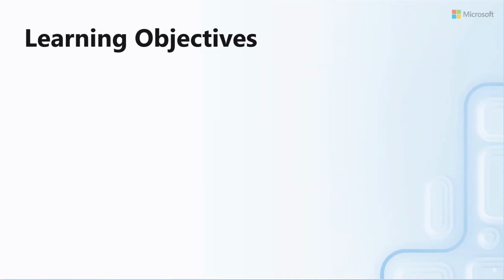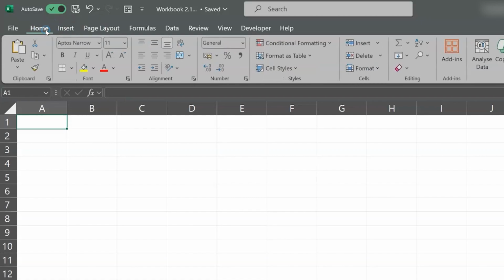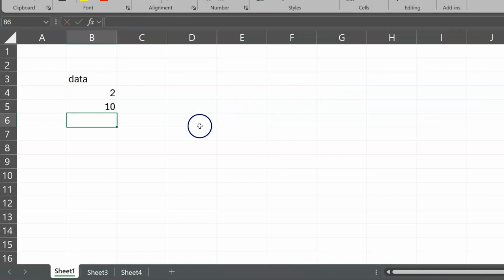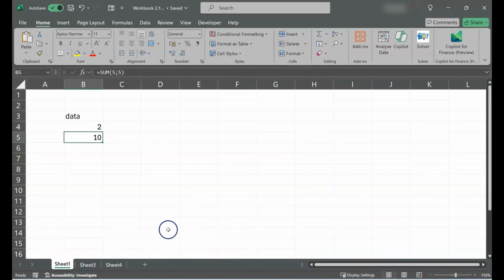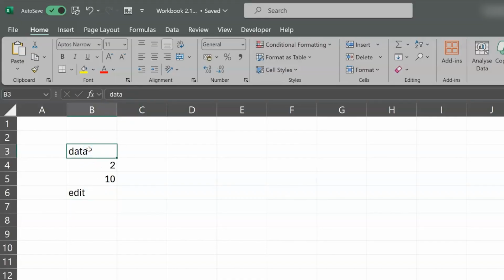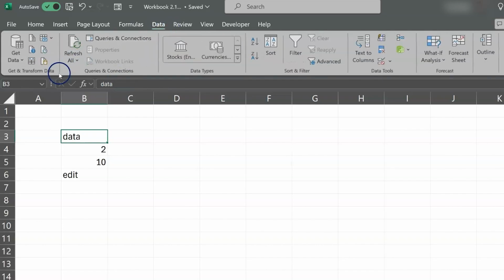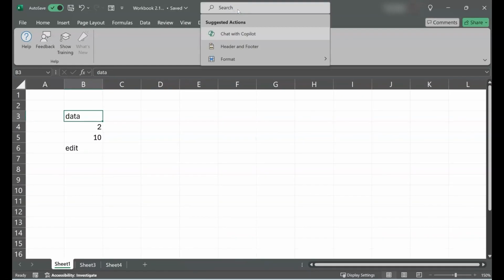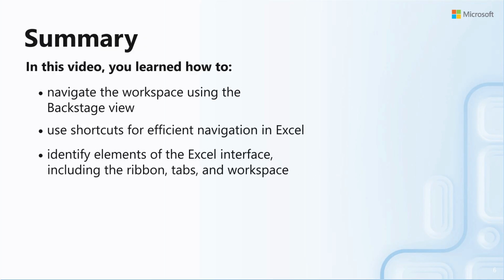1 Excel Fundamentals Microsoft